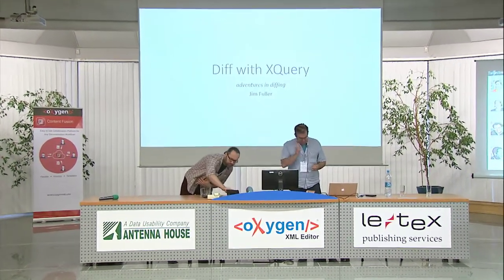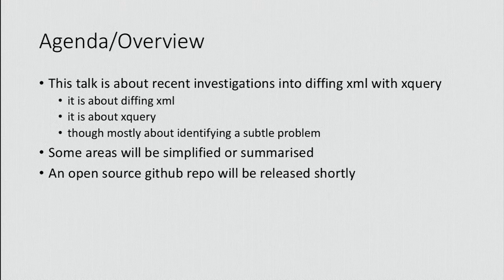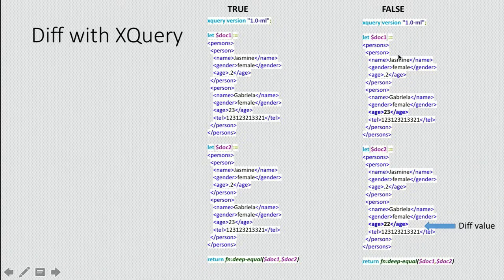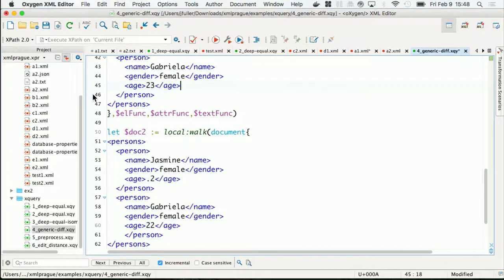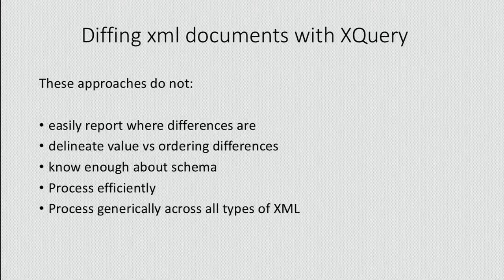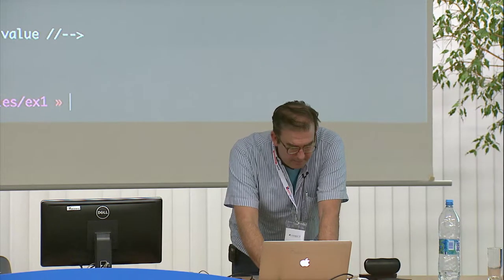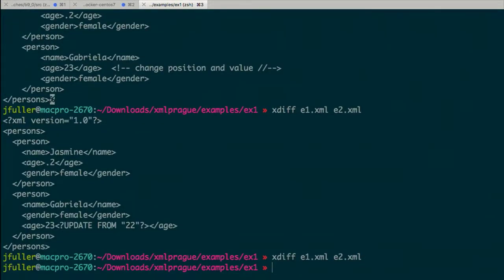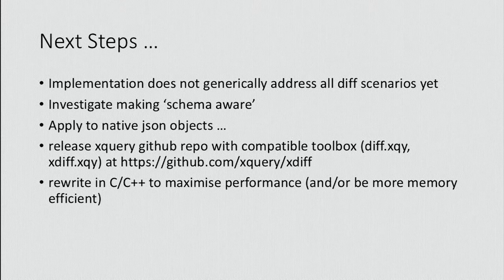8. Diff with XQuery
James Fuller (MarkLogic)